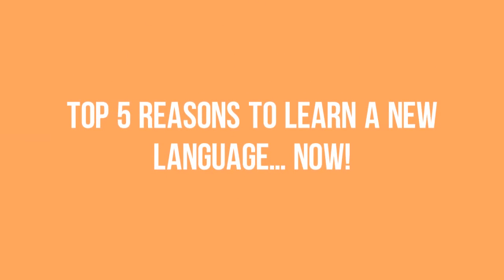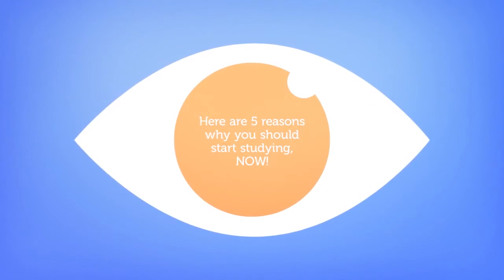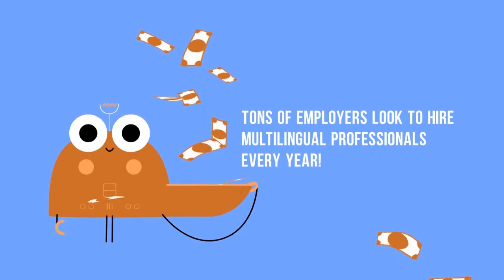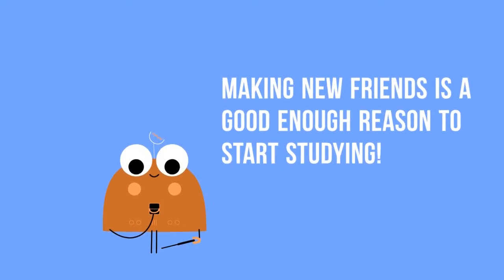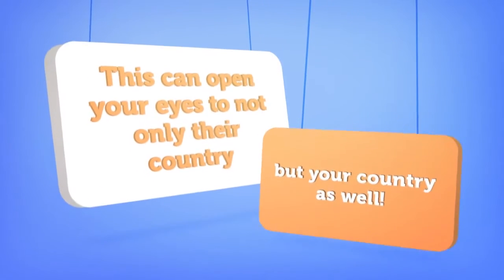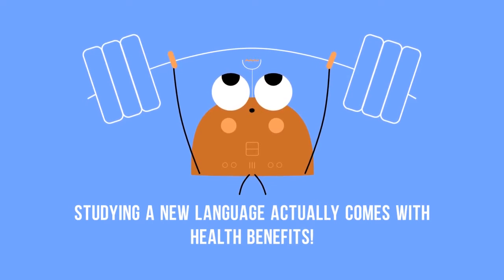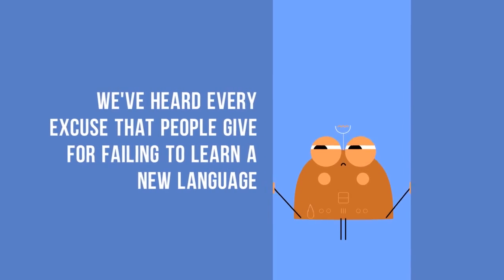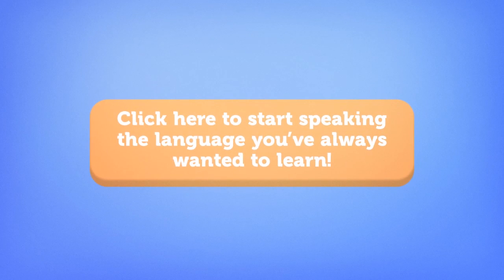5 Reasons to Learn Swahili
Are you currently debating whether or not to learn Swahili? Here are 5 reasons why you should get started with Swahili! Dive in head first and start studying with us ↓ Check how below ↓

Step 3: Easily master Swahili grammar and vocabulary at your own path

With this video, you'll learn five reasons to learn Swahili.

There are millions of reasons to learn Swahili, so what are you waiting for? You can start achieving your Swahili language goals today!